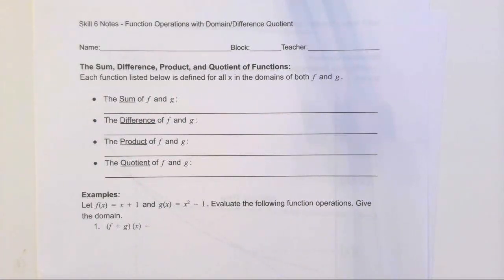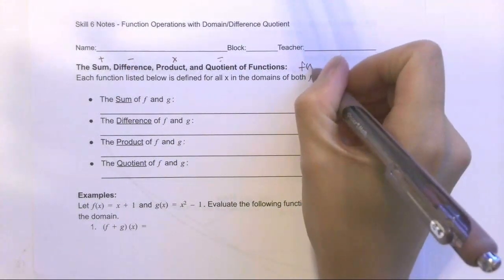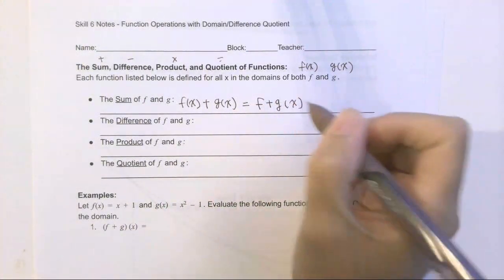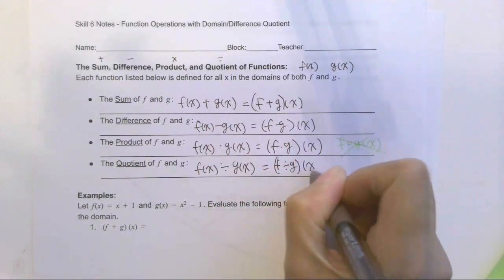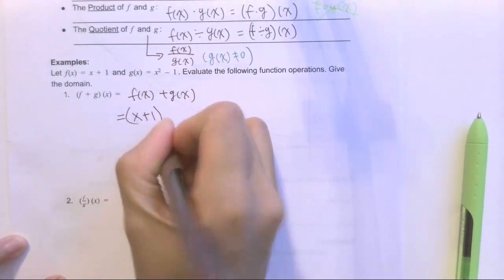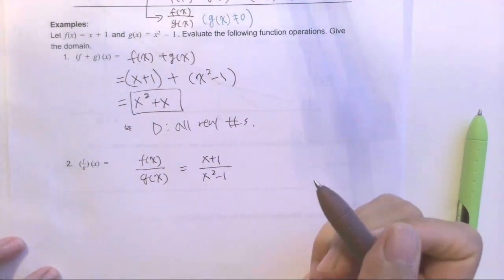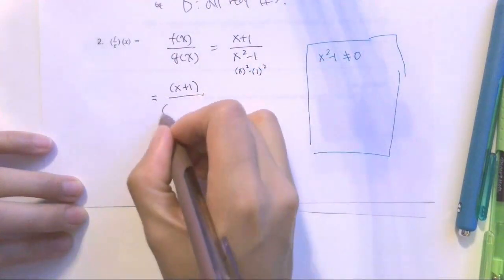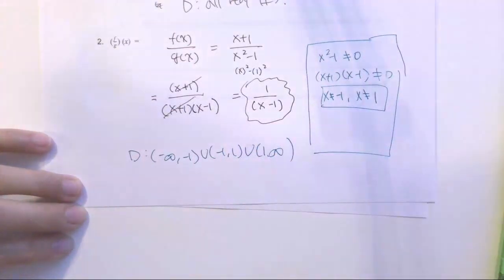Pre-AP function notation part 1